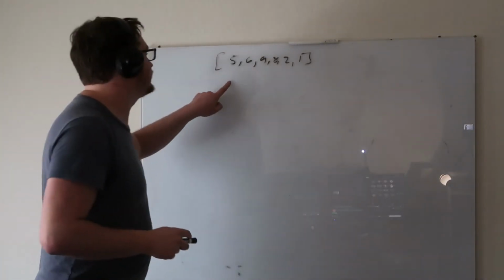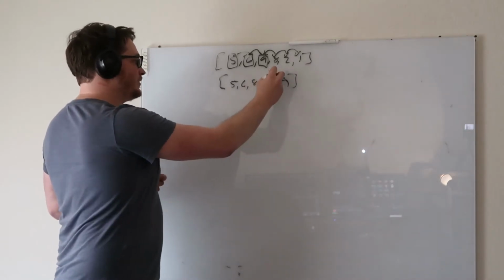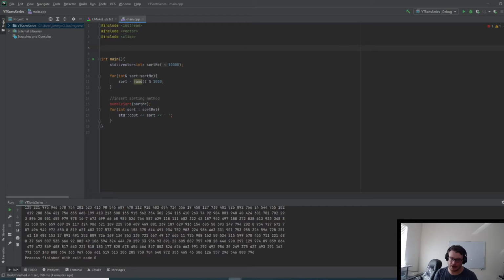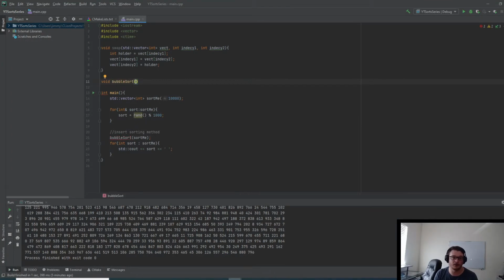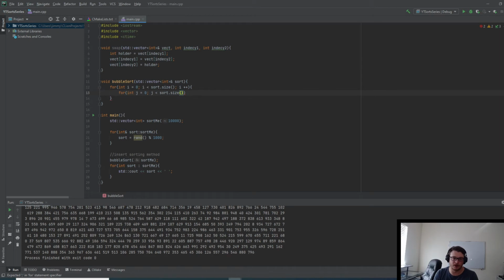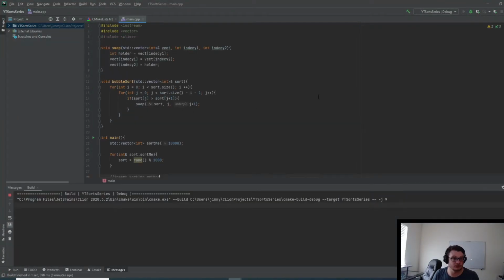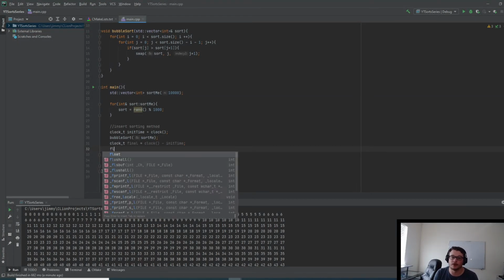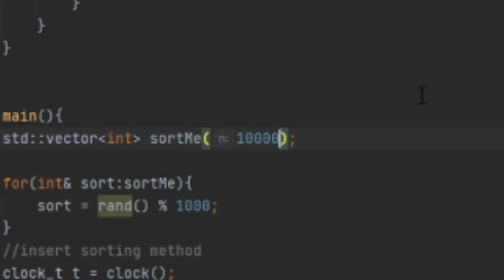Bubble Sort in C++ (Sorting Algorithms)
The first video in a series going through different sorting algorithms in C++. This video talks about an implementation of a bubble sort to sort a C++ standard vector.

Video 2 will be coming out next Tuesday, where we will be covering the idea of a selection sort, and a double selection sort.

Please let me know any algorithms you'd like to see programmed in C++ or any other language!